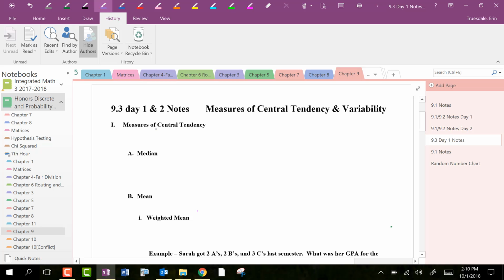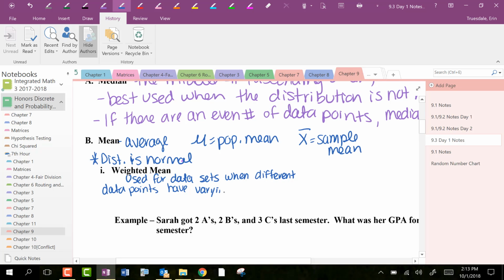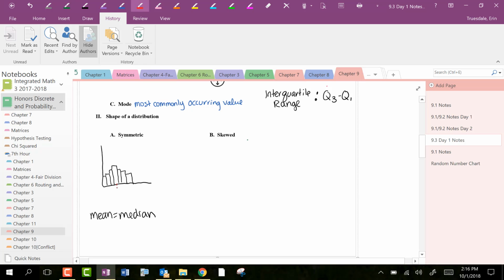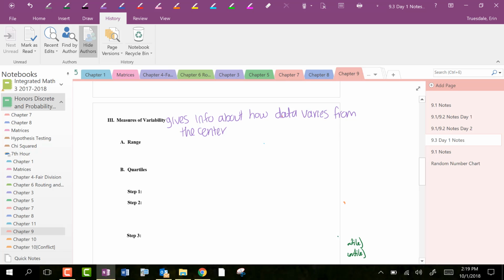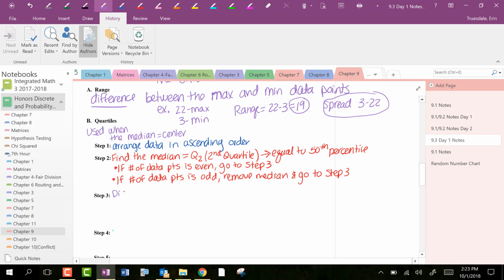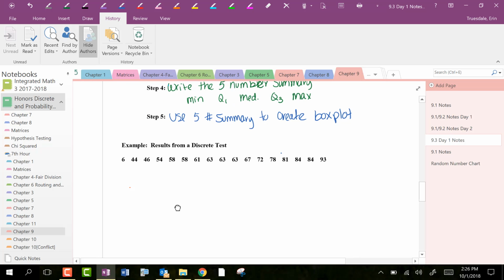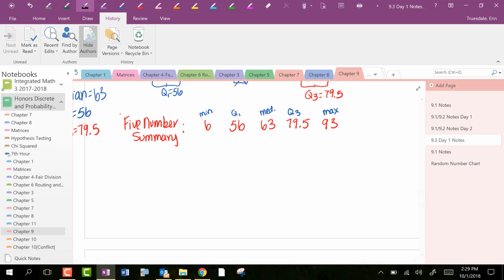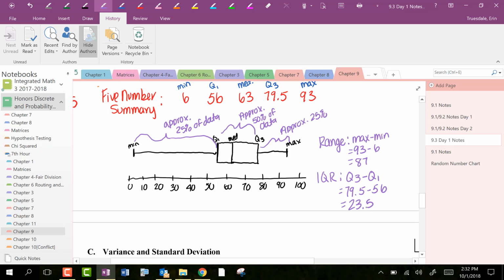9 3 Day 1 Notes